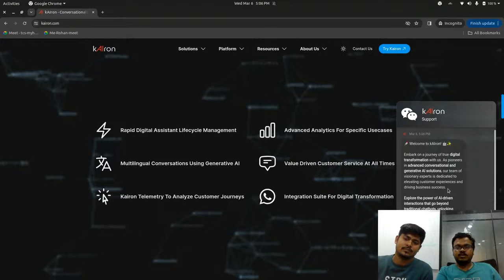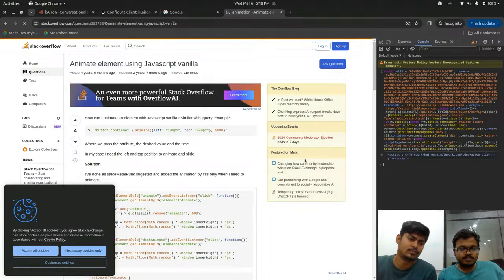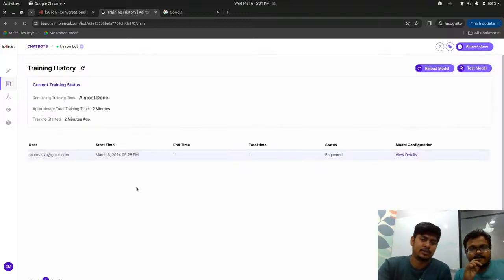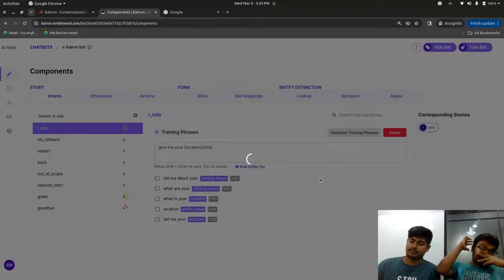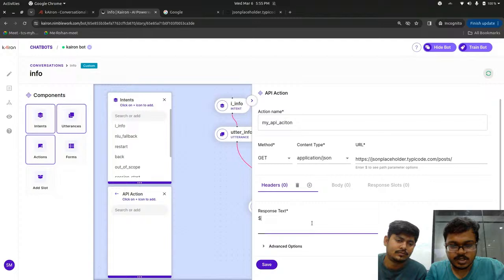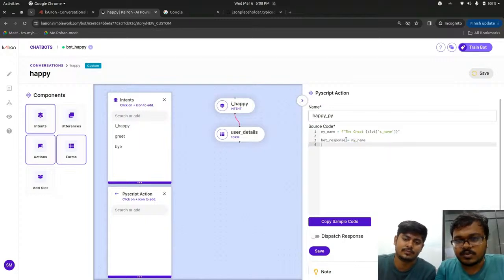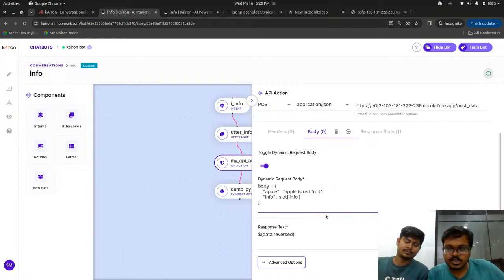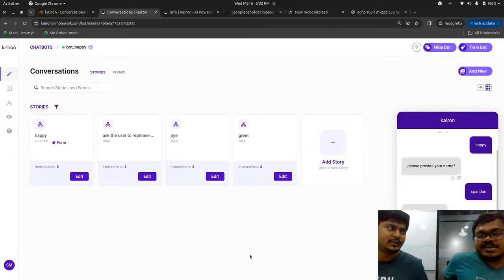Learn Advanced Conversational AI Techniques in Kairon ( Ep:2)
Dive into the world of Conversational AI as we explore the power of slots and API actions for storing user information and fetching dynamic data during conversations. Learn how to seamlessly integrate PyScript to enhance your chatbot's capabilities, enabling it to call various URLs, retrieve data, and present personalized responses to users in real-time. Join us for this live session to unlock the potential of advanced conversational experiences!